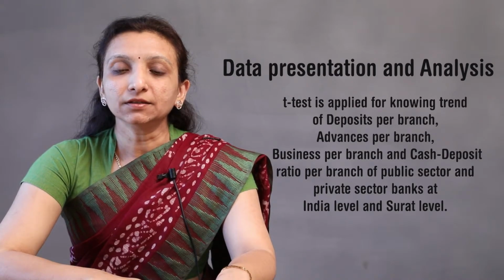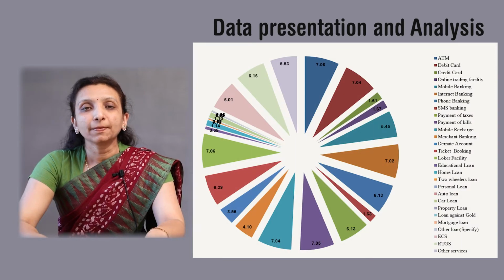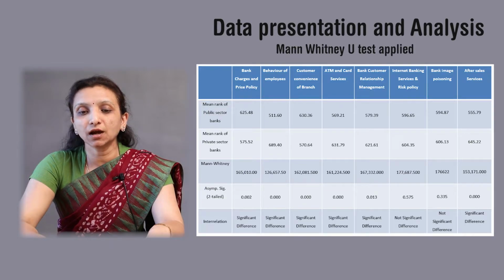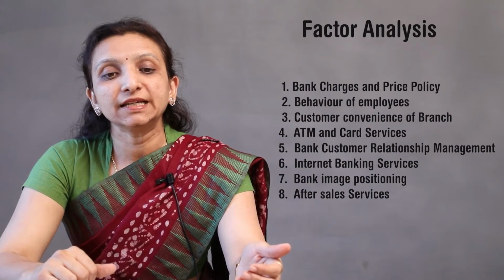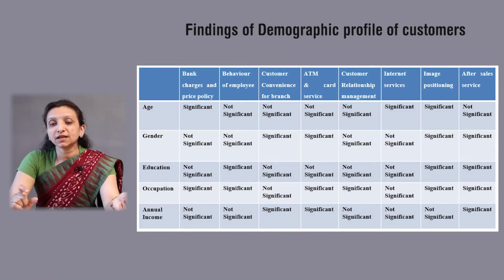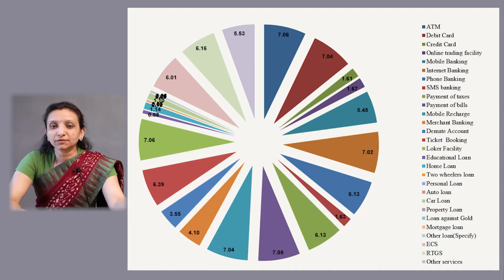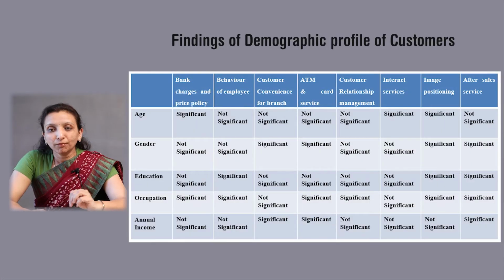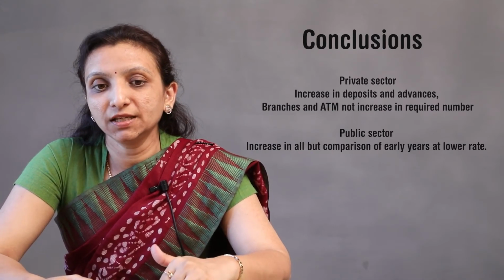02 Research Report: Data Presentation & Analysis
Customer Satisfaction in Retail Banking

(A Study of Selected Banks of Surat City ), Data Presentation, Analysis of data, Findings, Conclusions, Suggestions and Further scope of the study